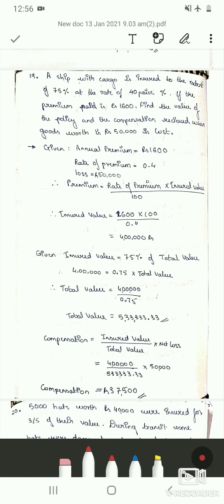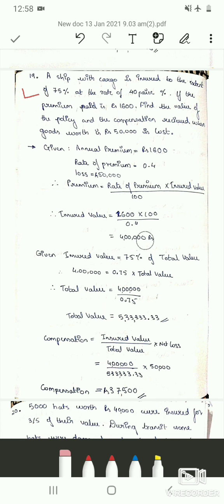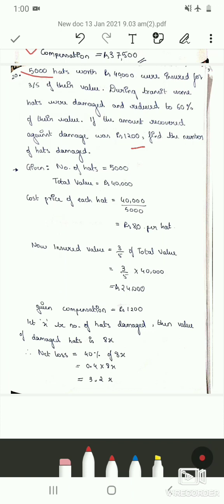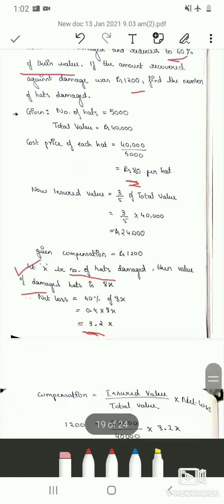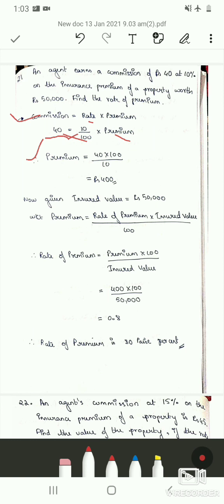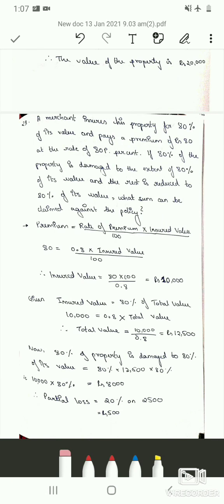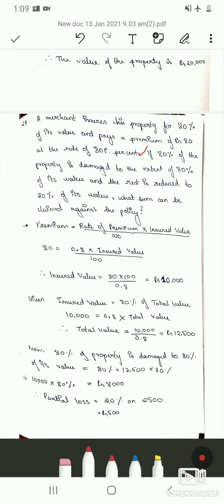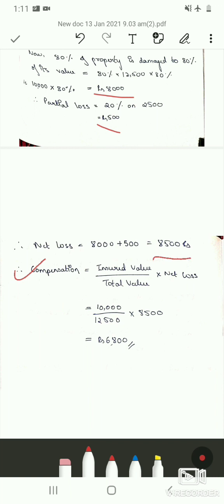3rd Sem C Arth Unit 4 Class 6 General Insurance Problems